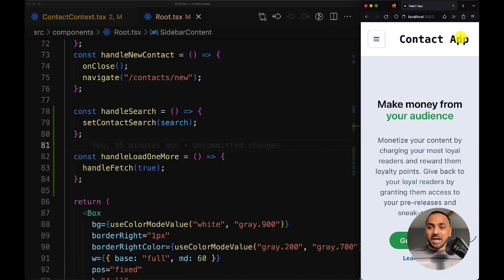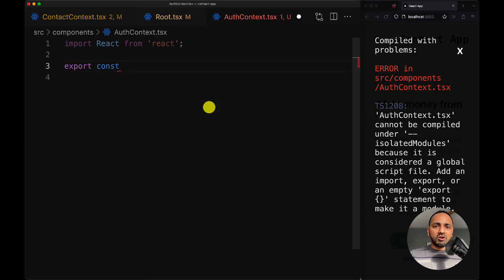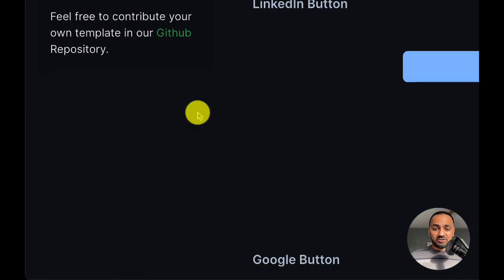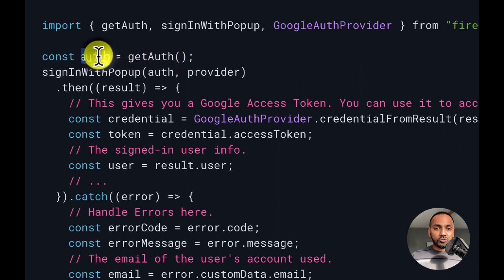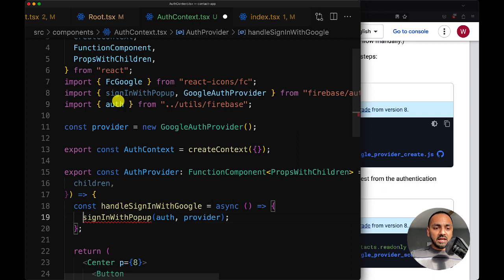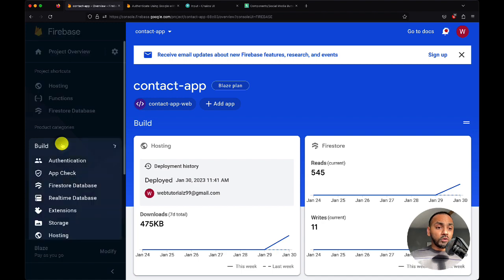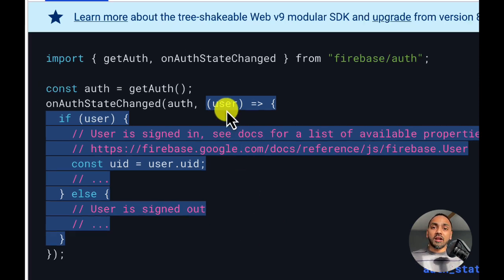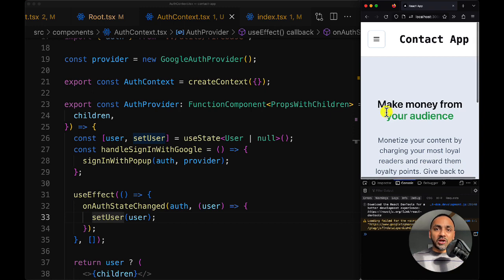Section 11 (Firebase): Lesson 8 - Firebase authentication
In this video we will learn to use Firebase authentication in my contact app.

Right now you can access it without any authentication and that's a security risk.

I want to put a authentication layer where if you're not authenticated, you should not be able to see

the contacts or even add information into the database.

So I need to know who you are.

In order to do that, we will use Firebase authentication.

I'm looking at the documentation for Firestore Firebase authentication, and that's in the authentication

section in web, and I'm going to be using Google authentication.

There are plenty more of social or even in-house authentication.

I just chose Google.

That's an easier one to work with and already have an account for it.

And in order to work with Google authentication, this is the code base that is available to us.

In this code sample, we can see that we're going to have to start working with Firebase Auth instead

of Firebase Firestore that we have been working with.

We will bring in sign in with pop up.

That is one of the methods.

There's also sign in with redirect.

I will work with, sign in with pop up and that's a promise.

And we have to await that promise that will return us the user once the authentication is complete.

So that's the one we will work with.

And in order to do so, if I go back to my VS code, I will start a new provider that will be a parent

provider called auth provider or let's call it auth context.

I believe we called other contact contexts.

So let's call this auth context.

That way we're aligned with the naming convention and let's start with importing React.

From React.

I will hide my file explorer.

This will export a const of auth context or auth provider.

Provider will wrap on the parent side and this will be a function component.

From React and it will expect children.

So props with children.

It's a function component.

We will destructure children out.

And we will render return.

Self closing fragment children like so perfect.

So that's our provider ready to go.

Let's start working with context API.

So export const auth context, which is a create context function from react and this will have an object

and initially we will not provide anything.

We'll may provide something later on.

The whole concept of this is that auth provider will do the authentication for us and if the authentication

is not done, it will hide the entire app.

That means no children will be rendered.

All right, so let's just save this.

Let's go to index dot TSX.

That's the root of our application.

And if I scroll further down, so router provider and contact provider, those are the two places where

the queries are being done and the app exists.

So above those is where my authentication layer will be.

So authentication.

Provide or art provider.

I think I called it.

Auto import and let's nest these all in.

There we are save and the app should work exactly the same.

I haven't done anything yet, but if I go to my auth provider and just instead of returning children

I say return null.

That should not return anything.

That means the page is empty.

So that's the concept here, is that I'm going to check for authentication first.

If there is no user authenticated, I will present with a different component altogether.

So let's build out that component.

I'll go over to my Firefox and in chakra templates there is a section for social media buttons and that's

where I will steal some of the components here.

Actually only one component.

I just need this Google button sign in with Google.

So that's the code I need.

Let's copy that over.

They even center it for us.

That's perfect.

That's exactly what I needed.

I'll go back to my VS code and paste that code in this return with the parentheses and import things

that I need from chakra UI.

So there we are.

FC button that may not be auto importable we'll bring that in later.

Text oh, text didn't work.

I'll import that manually.

And then FC Google.

Let's bring that in.

It's coming from.

Oh, okay.

React icons.

I think I have that in my library, so that should be just a simple import.

Perfect.

Center And let's bring up the Firefox again and vs code.

All right.

We're looking good.

So sign in with Google button is there.

Now we have to make it functional in order to make this button functional.

Let's go back to Firefox and I'll look at the documentation and copy paste some of the code here.

So we'll work with auth.

This get auth will make it consistent with how we had get Firestore in our firebase TS.

So let's go back to VS code and let's go to Firebase Dot TS and right at the bottom that's where we

have been exporting our DB Analytics app.

Let's export.

Auth.

Get auth.

Which will come from Firebase Firestore.

I think I have to import that manually or okay.